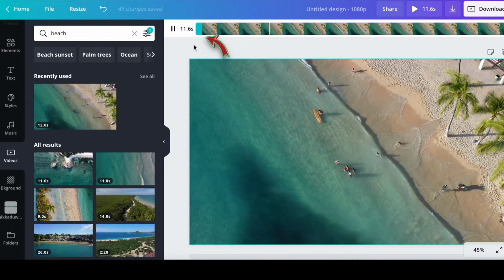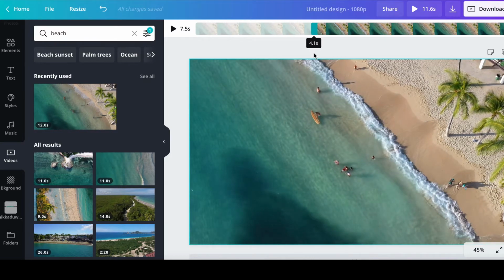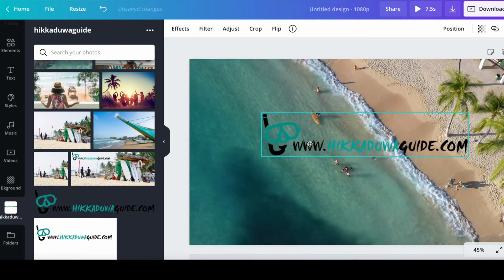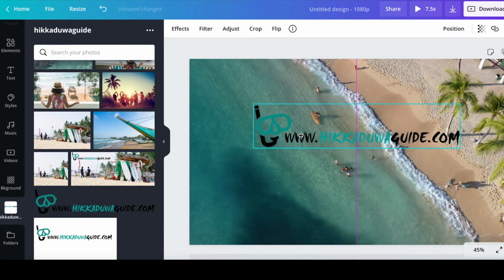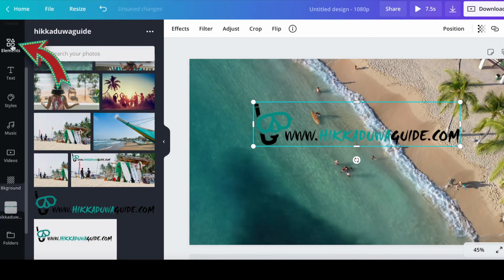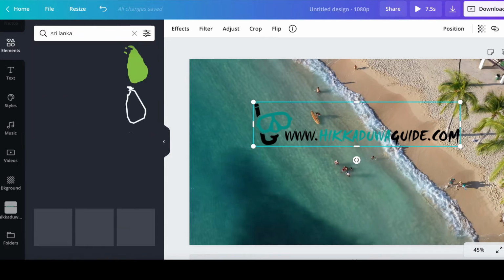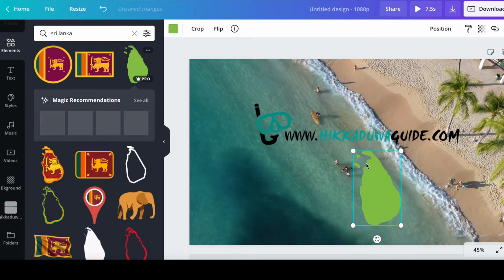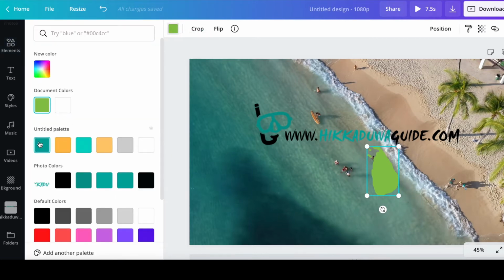How to make YouTube intro with Canva - Free & Easy to follow tutorial.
YouTube is a great place to promote your business and brand.
It´s important to have a nice YouTube intro, to look more professional.
In this video I will show you how to make an Intro using Canva. Canva is a free tool, available for everyone.

How to make a YouTube intro using Canva
You will learn how to make a nice Intro with video, text, animation and music, that you can easily use on your YouTube Channel.
This is a quick, simple tutorial - for beginners.

       Content:

0:00 - Start
0:24 -  My intro (the one I am making in this tutorial)
0:33 - How to make a YouTube intro in Canva?
4:58 - How to add the Intro to your video using iMovie.
7:25 -  About HikkaduwaGUIDE.

About HikkaduwaGUIDE:
You will find 2 types of content on this channel.
* Travel tips and inspiration about travelling to Hikkaduwa & Sri Lanka
* Marketing ideas and marketing strategies for travel & tourism (and more)